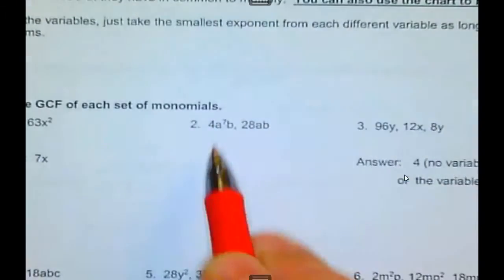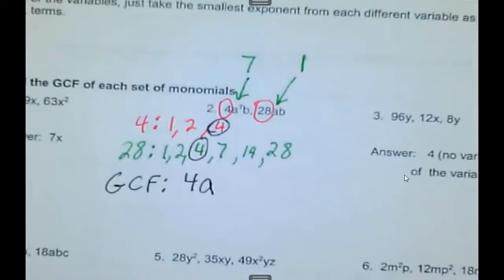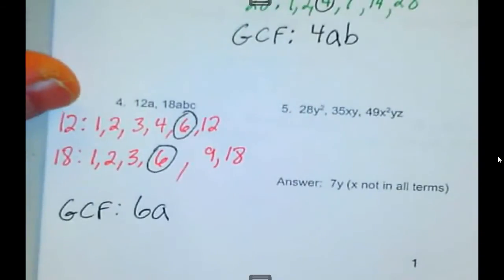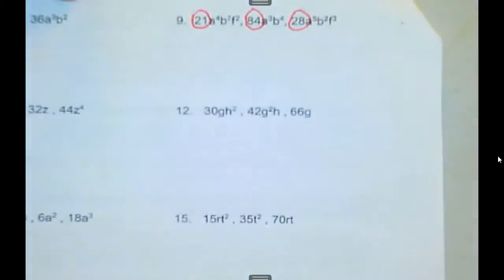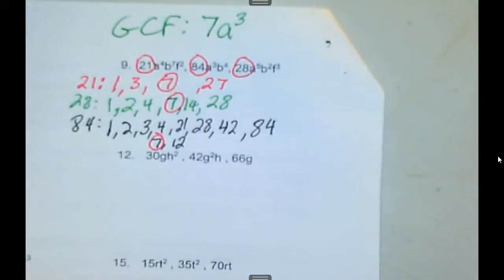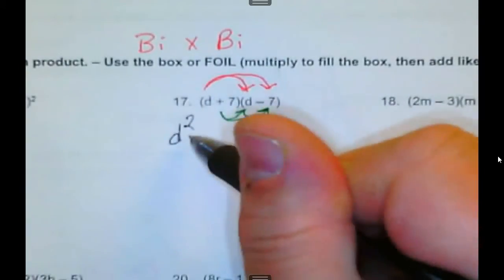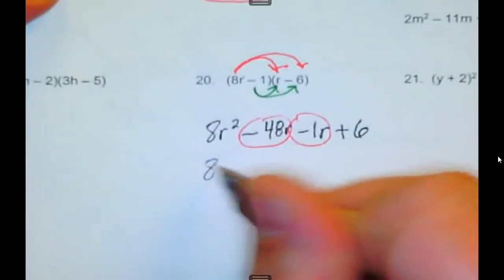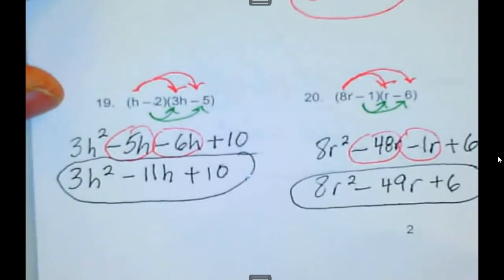A1 11.1 Monomials and Factoring - GCF